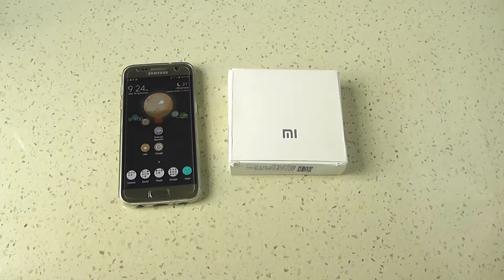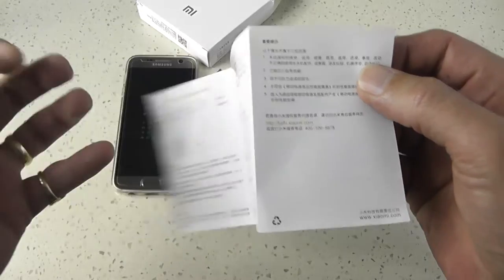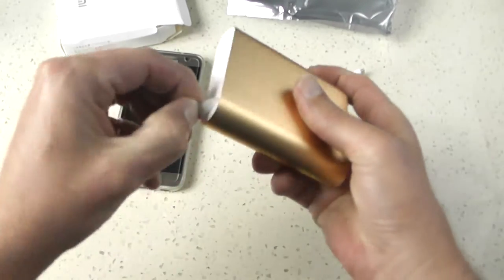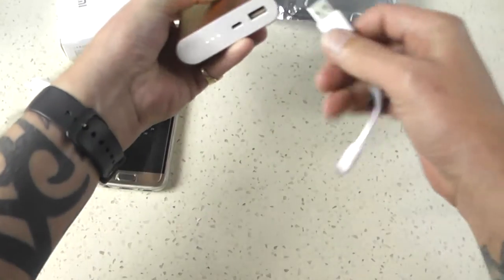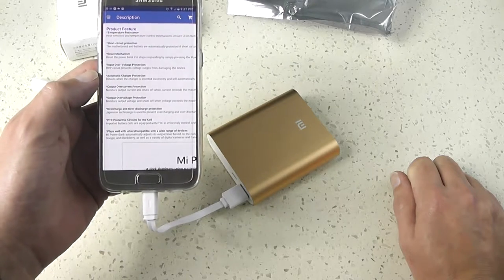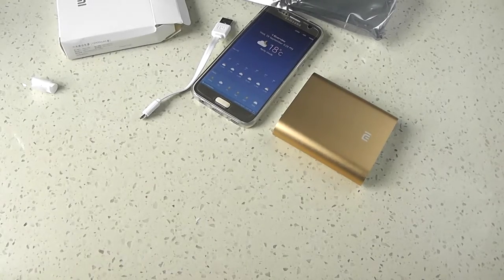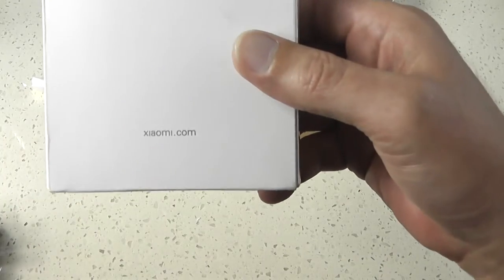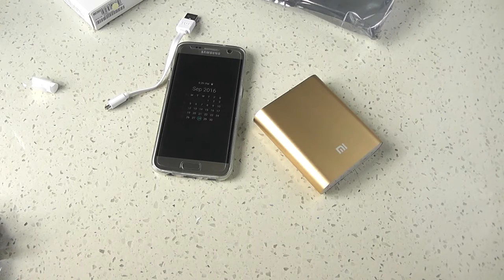Best Battery Pack for under $20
Here is a MI licensed battery pack that cost me 14 Aussie dollars. So anywhere else in the world its going to cost you less. The best battery pack you can get for this price i'm sure.

Pokemon go fans this could get you through the day and fits in your pocket.

I was more than happy with this purchase and will be more than likely buy another one for family members for Christmas.